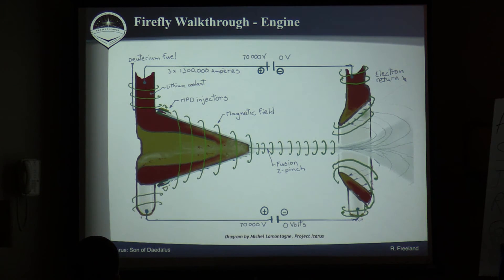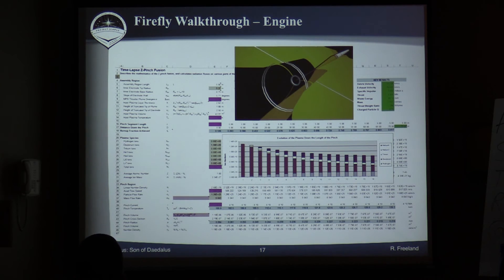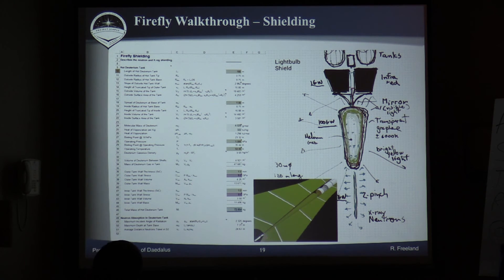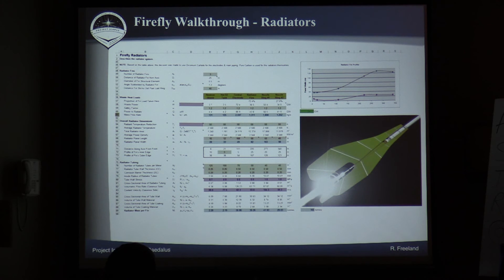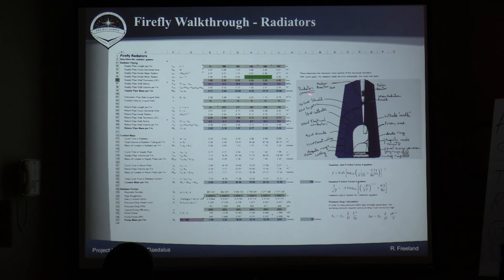19.0 Firefly: An Unmanned Interstellar Probe Using Z-Pinch Propulsion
Third Tennessee Valley Interstellar Workshop, Nov 10-11, 2014, Oak Ridge, Robert Freeland, Project Icarus, Icarus Interstellar.